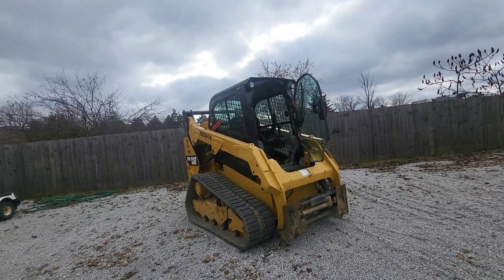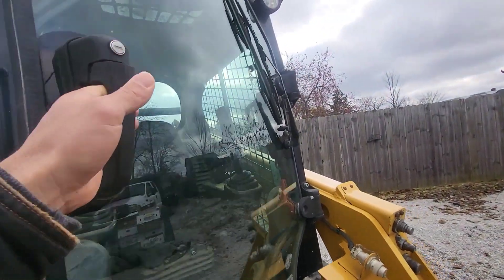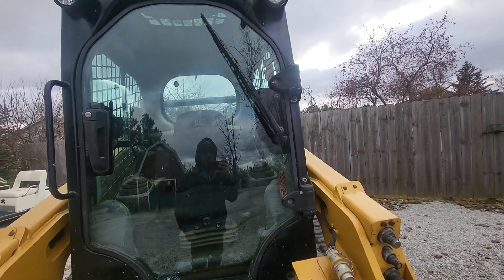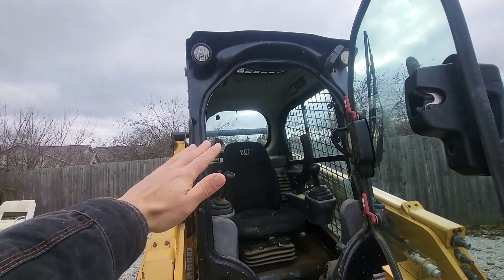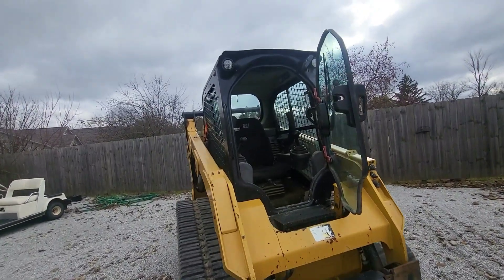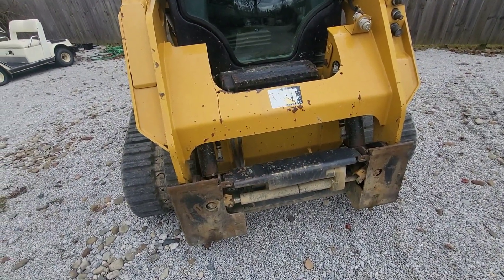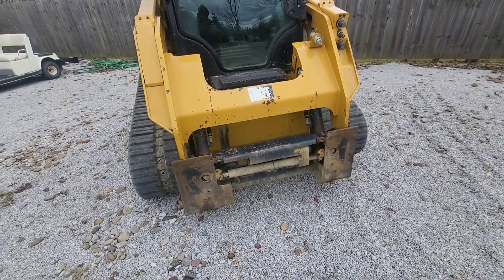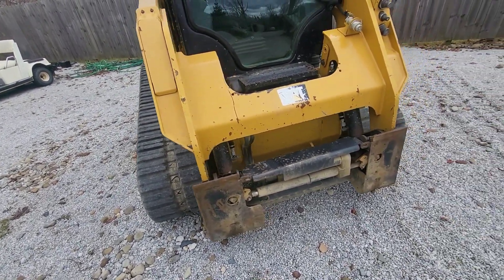Playstation skid steer